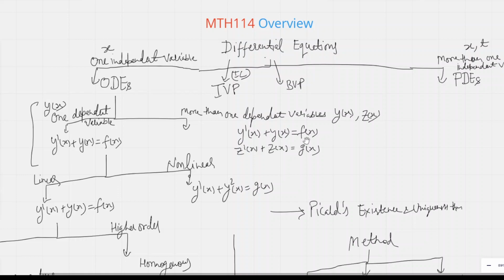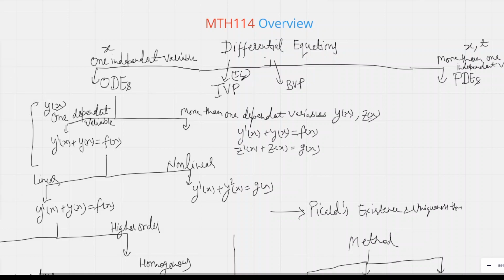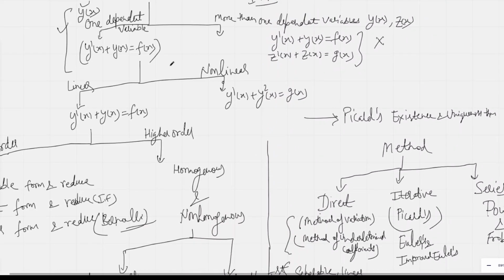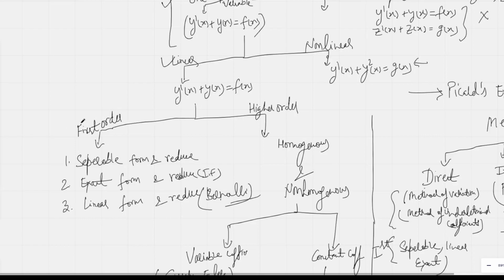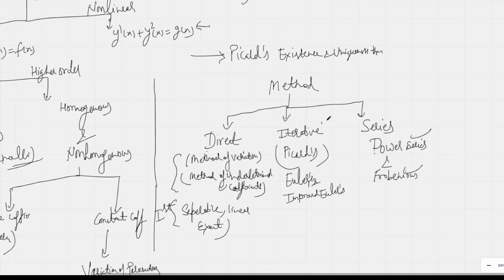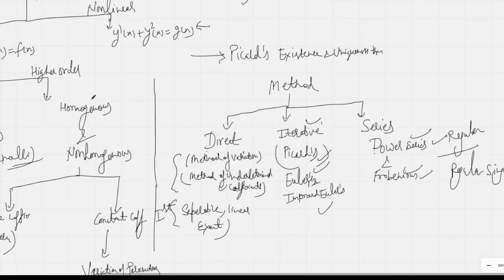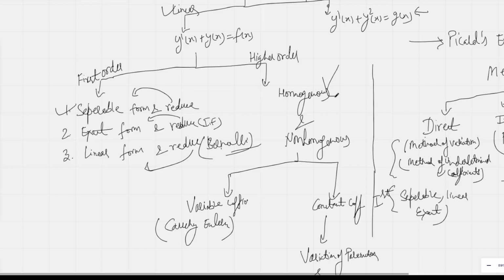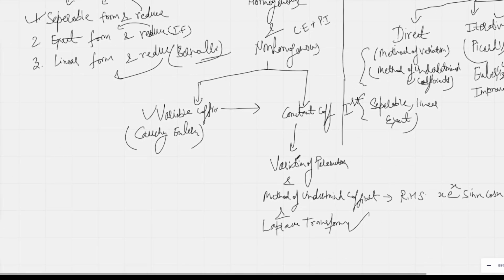MTH 114 Overview| Differential Equations| Assignment Solutions (Description)